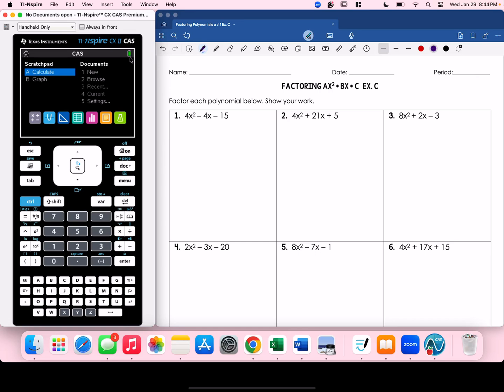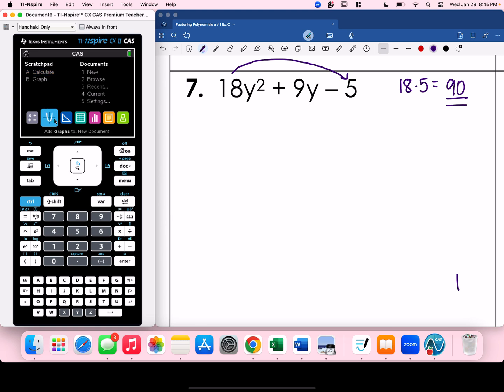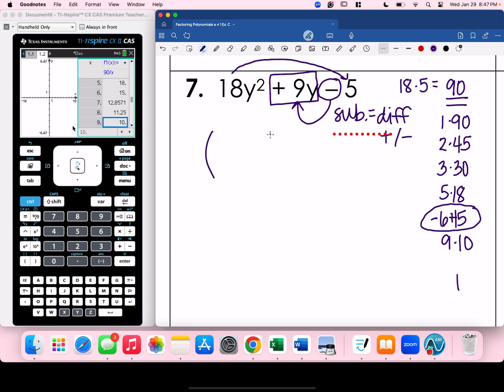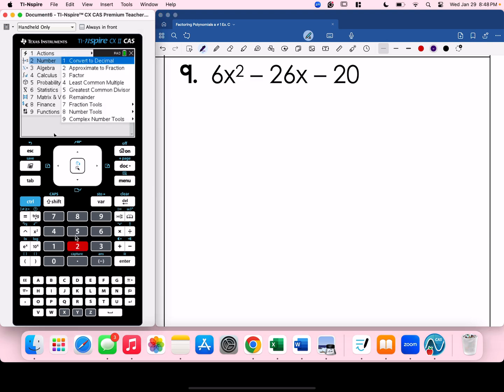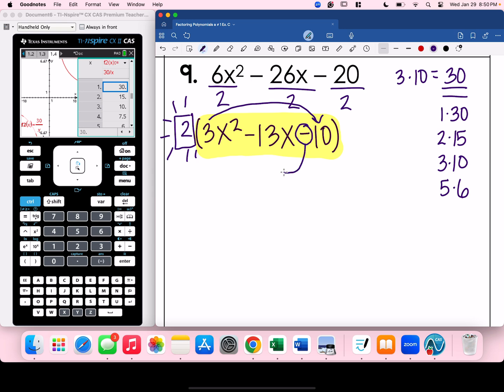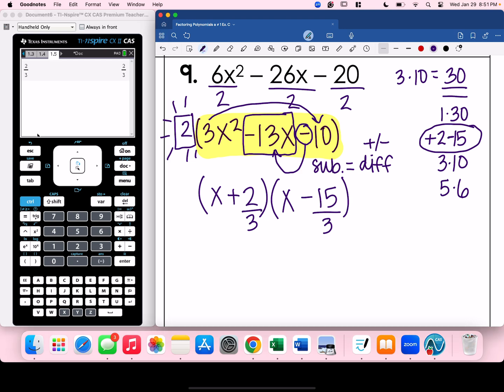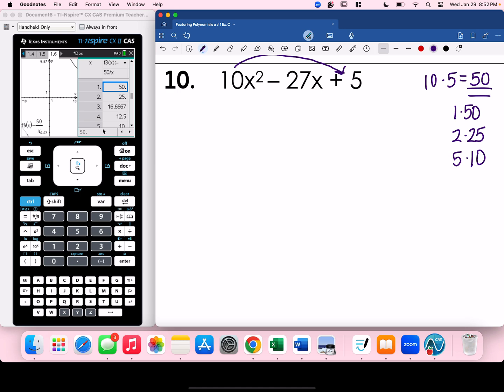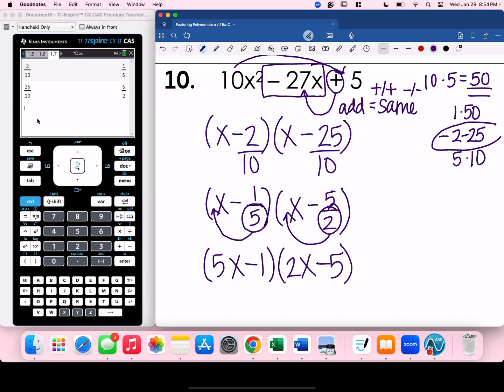Factoring Ex. C